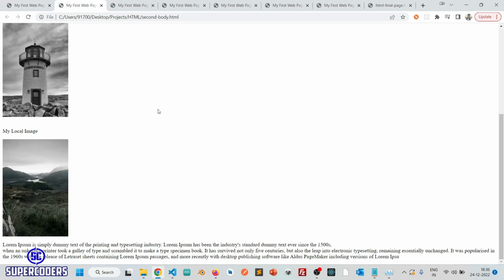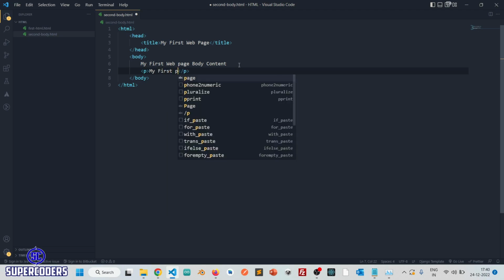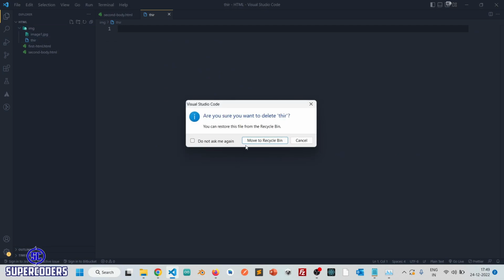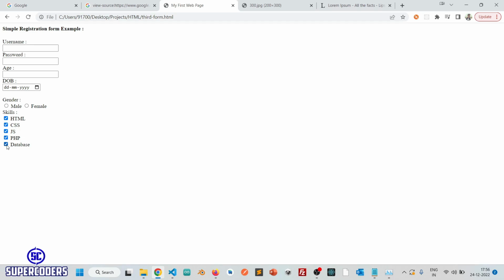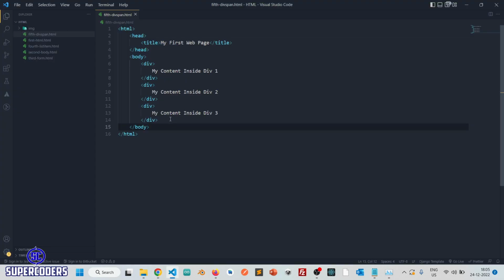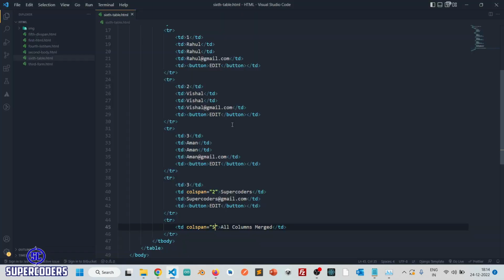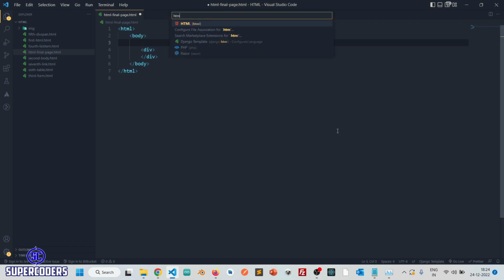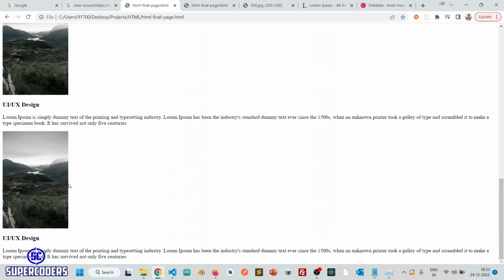Complete HTML Tutorial For Beginners | Full Stack Development Series Part 1 [HTML]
Hello Guys So after Long time
I Just Came with Another New Series for Full Stack Development
In this Series i will Cover all the Important Tutorials for Full Stack Development
Starting With HTML
More Videos Coming on Quick/Short and Easy way for
HTML,
CSS,
JavaScript,
PHP,
Laravel,
Python,
Django,
Coding,
Database Design,
React
And Other Advance Coding style.

Topic Cover in this Tutorial :
1. What is HTML?
2. How to Create a Blank HTML File
3. How to Create a Div Tag
4. What is Difference Between Div and Span Tag
5. How to Create List item in HTML
6. How to Create Registration form in HTML
7. How to Create Table in HTML with all Options
8. How to Create Link in HTML
9. How to Add Image in Web Page
10. What are the Different Types of Inputs in HTML
11. Understanding How to Break a Image for HTML Understanding
12. Final Example Creating a Complete Template from PSD/Image/Figma

Doubt? Please Do Comment am Availabe for Your Answer.